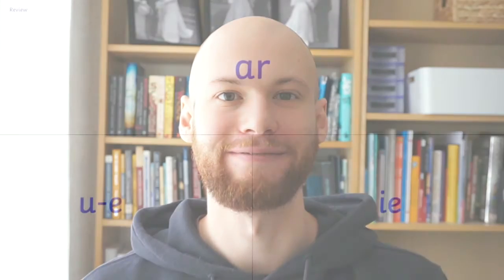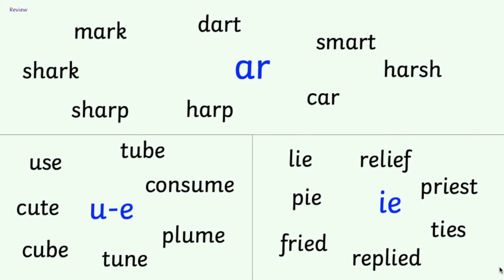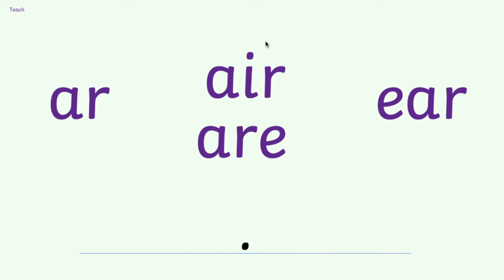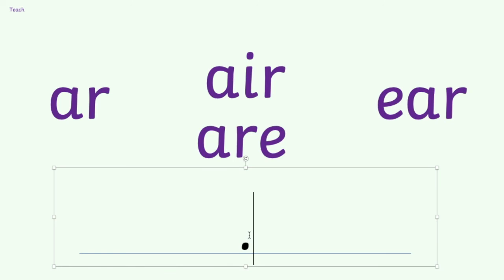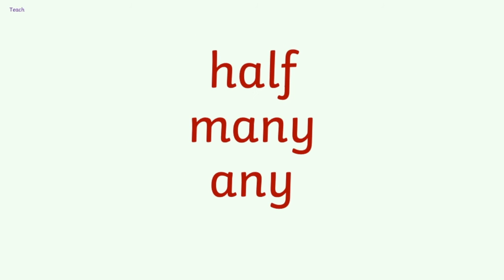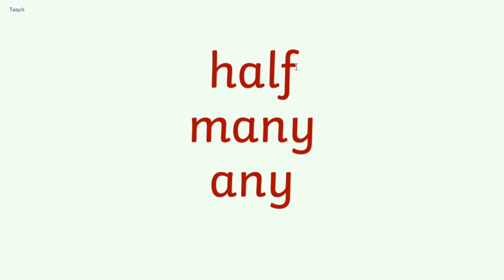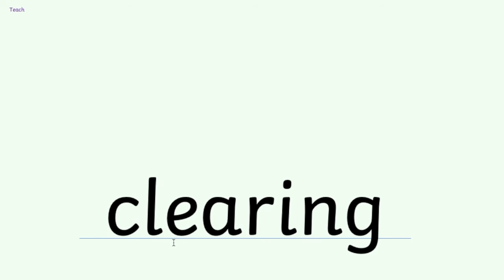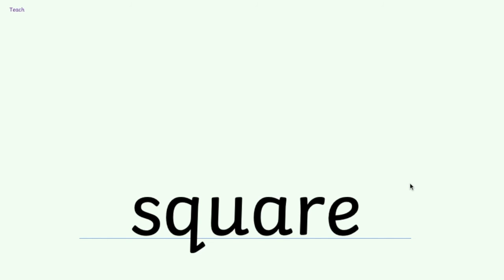Phase 5 Phonics - Lesson 20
In this video we continue with the ar, air, are and ear spellings with a focus on writing.